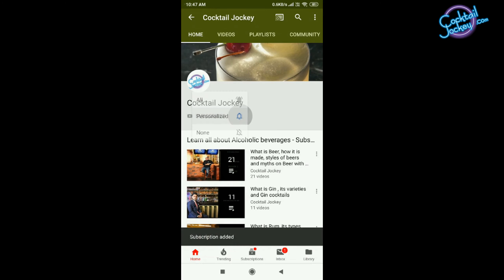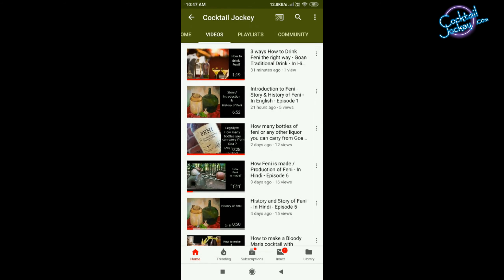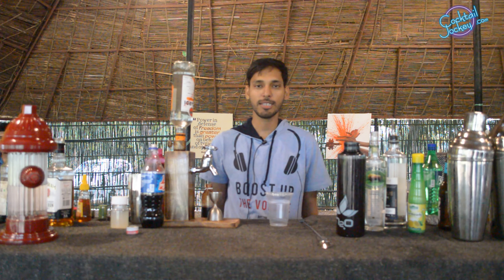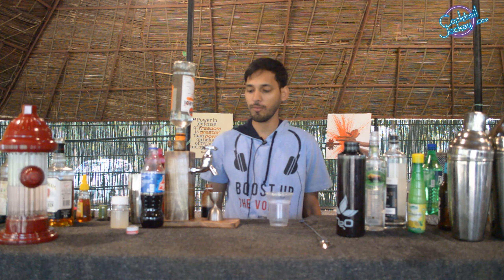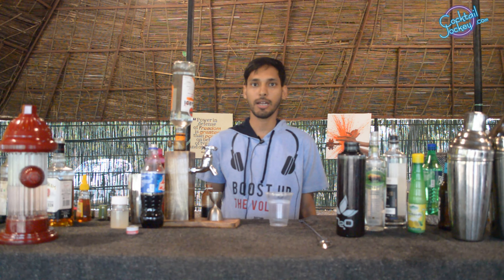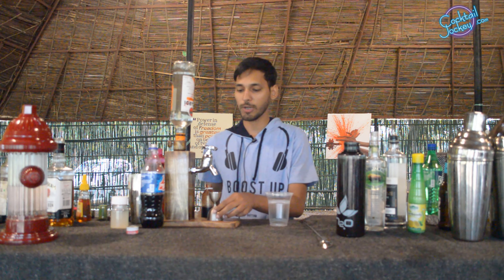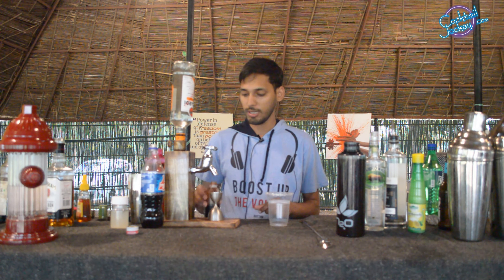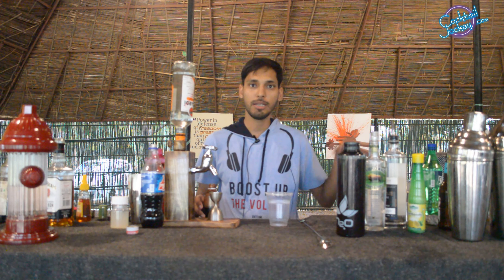How to make Developer's Special Cocktail Recipe with Bacardi Rum & Berries - In Hindi - Rum Cocktail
We organized a Cocktail Workshop for all the members of SLP 2020 batch. In This Episode Cocktail Jockey Prashant shows you how to make his first ever signature cocktail named Developer's Special Cocktail and explains while making it in easy way and in Hindi. This playlist is all about Cocktails made out various spirits like Gin, Whisky, Rum ,Vodka, Tequila and you will find a lot more in this playlist to enjoy your time with friends while sipping these cocktails.

So stay tuned till the end, do watch our other cocktail videos best suited for your house party and if you like it please subscribe our channel, like and share videos so everyone can learn spirits,wines and cocktails easily.

CocktailJockey TV is a made-for-YouTube Cocktail/Drink show that present interesting cocktails that can be made in one minute so you and your friends can easily make it and enjoy your evening or throw a house party. This Cocktail show points you towards the best of the cocktail/drink places to enjoy and drink in different regions of India. It also suggests the cocktails you can make at your home with simple kitchen ingredients like mint leaves, chat Masala, basic juices etc.We proudly present all these videos in Hindi. So, if you love to drink and want to explore the world of flavor, CocktailJockey TV is one drink show that is sure to interest you!

We also provide bartender Service for events/parties & also have beverage training programs for corporates and consumers who wish to learn cocktails.

Startup Name - Fleetics

Mixologist Name - Prashant